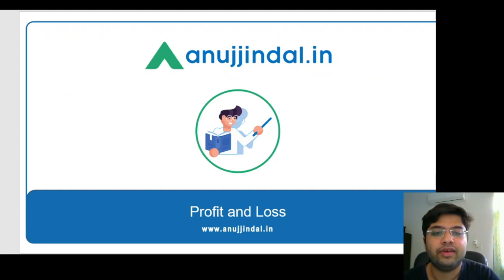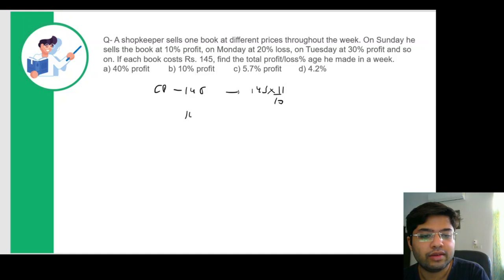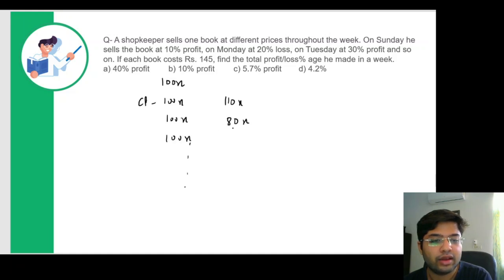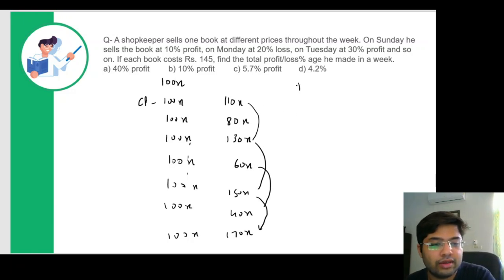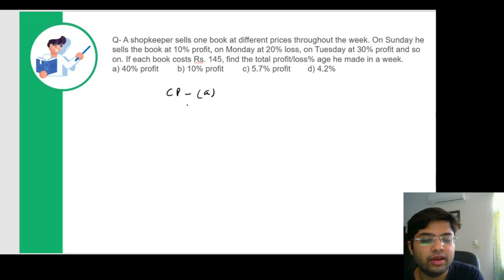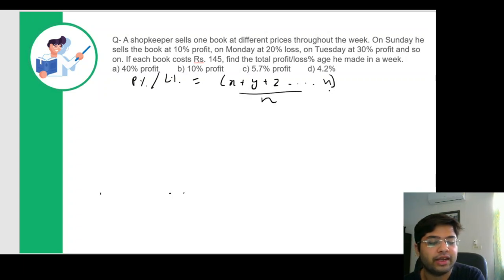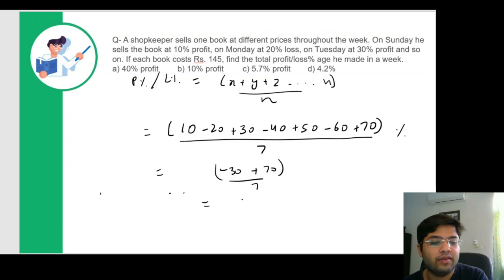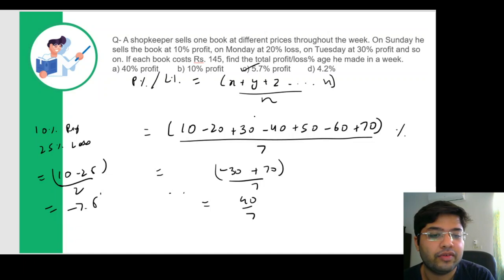Profit and Loss Shortcuts - by Prithvi Sir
In this video, we learn a new method to handle questions which deal with a number of percentages. With this method, you can reduce the calculations and quickly arrive at the answer using some basic addition/subtraction of percentage points.